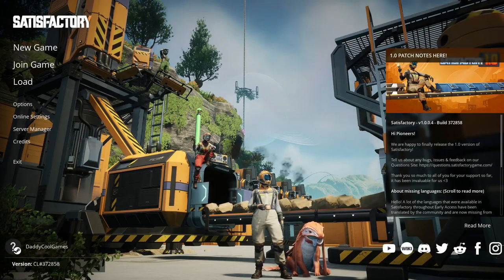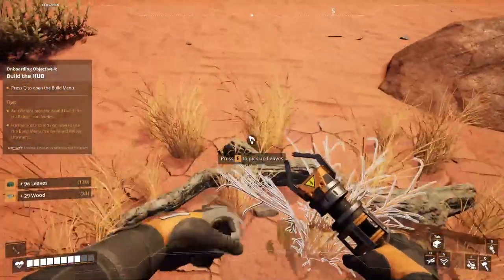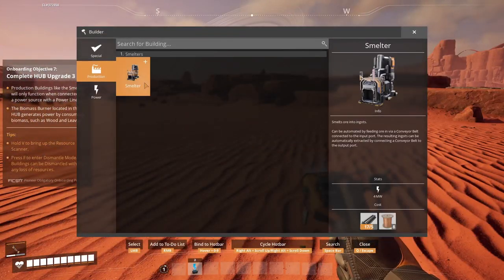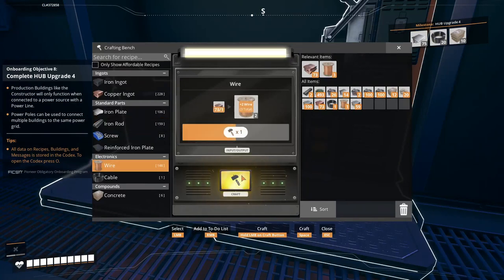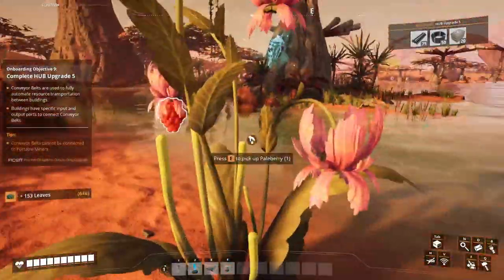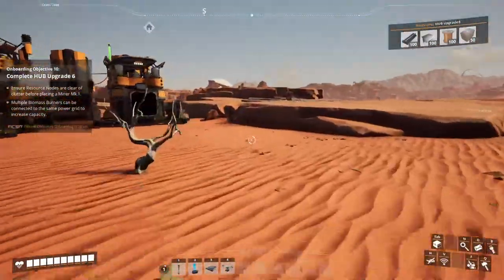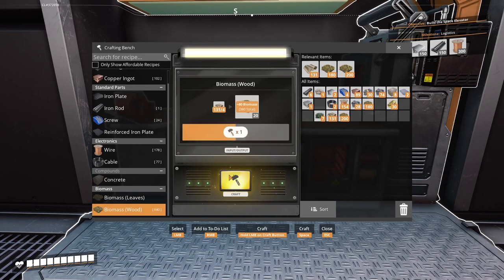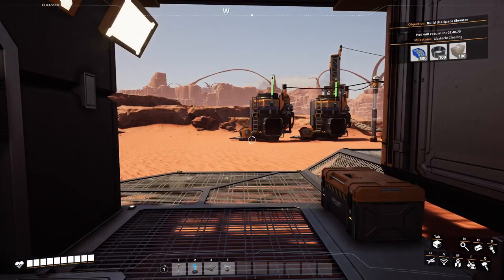Satisfactory - Megafactory online - EP1- A fresh start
"Oh man! What a game! First we had factorio, and now we have all those elements transformed into a 3D enviroment. Satisfactory offers the best game experience since many-many years. I just love it."  -DaddyCoolGames

So welcome to this world. And welcome to the series.

My fresh start of the playthrough is here. This is my very first meeting with the game so a lot of things will be new for me. Still I will do my best.

In this first episode I plan to fulfill all the requirements for the phase 0 tasks. I also want to keep a close eye on efficiency. As such, I plan to place machines with some thinking, and try to keep track on production lines.

The game is wonderful, visuals are great and gameplay will extend possibilities throughout the playthrough.

Should you have any thoughts, let me know in comments.

Have fun!